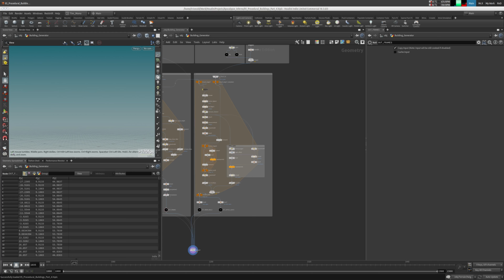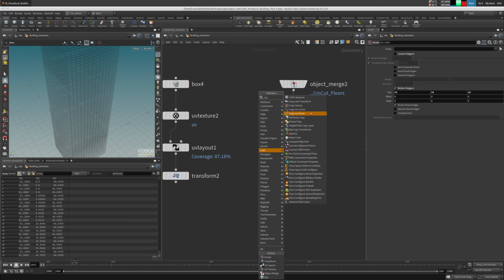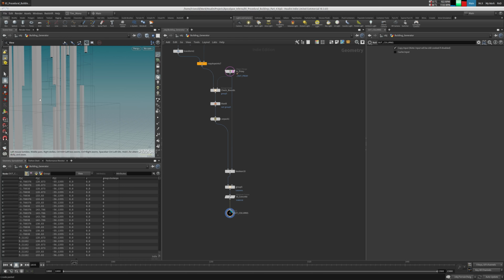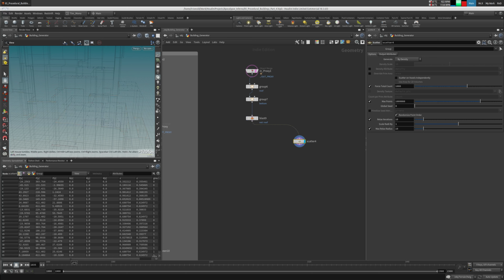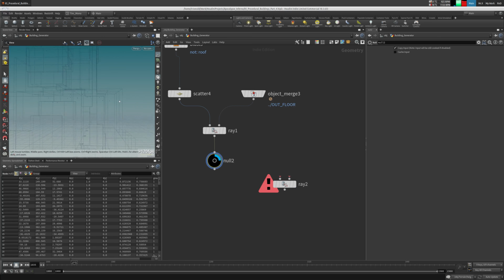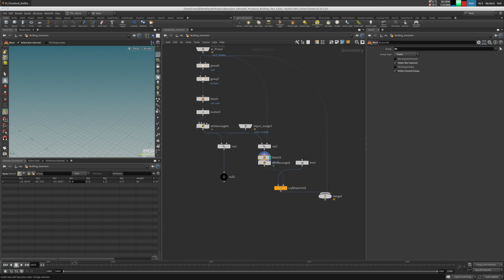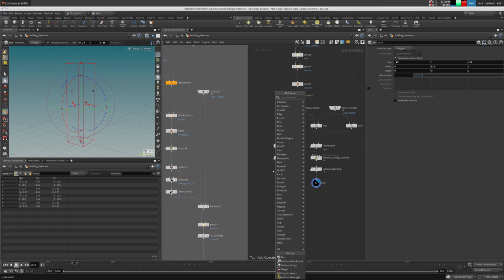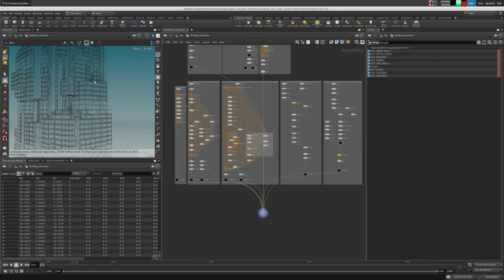Studio Oriented - Apocalypse - 05 Building Generator Part 4